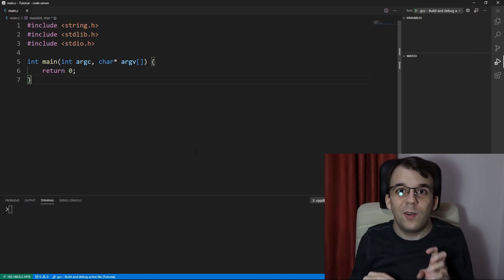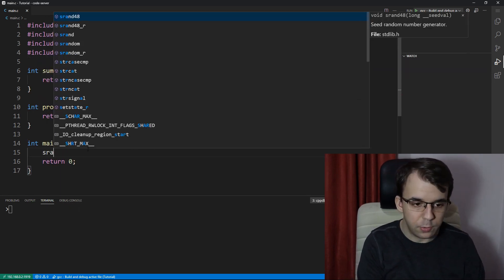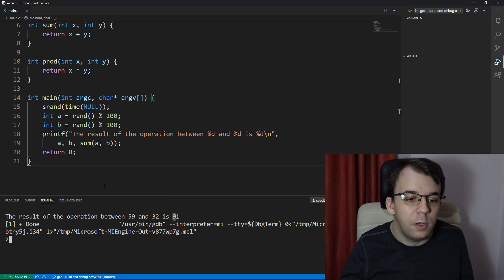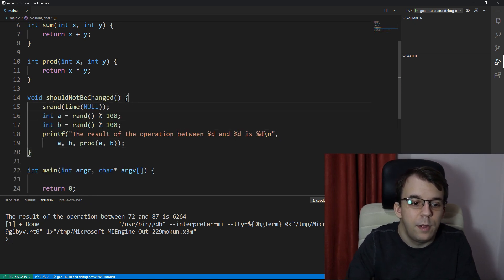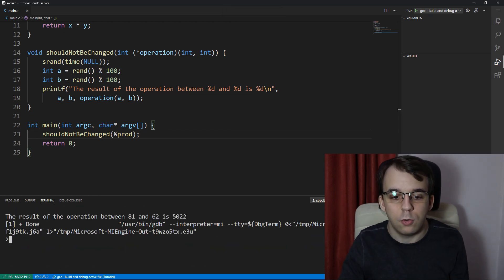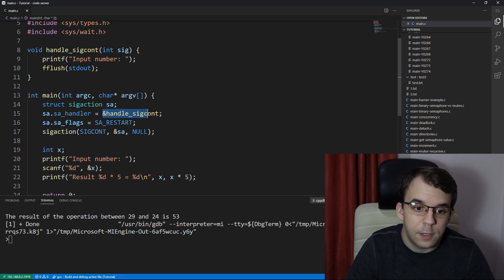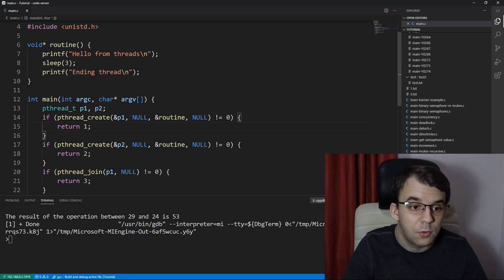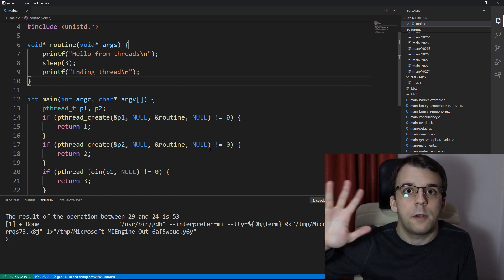Why are function pointers useful?